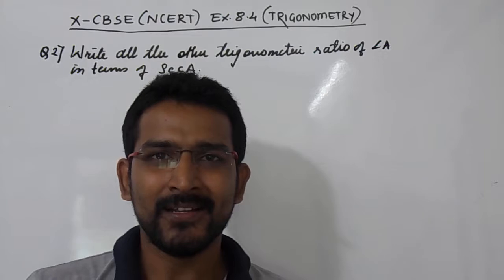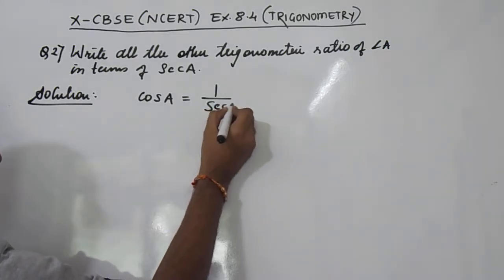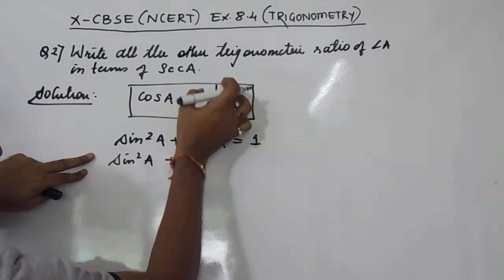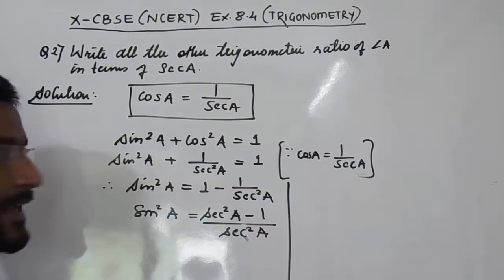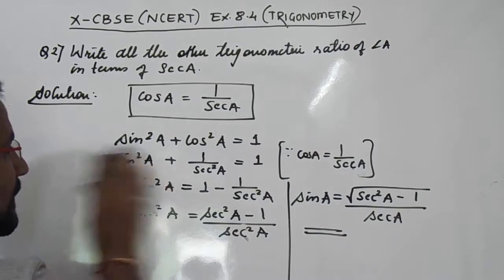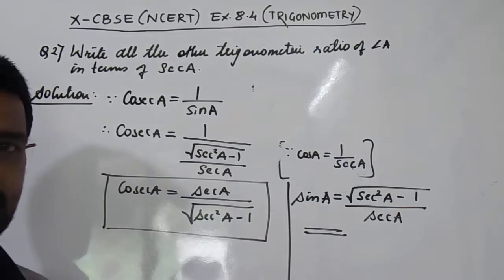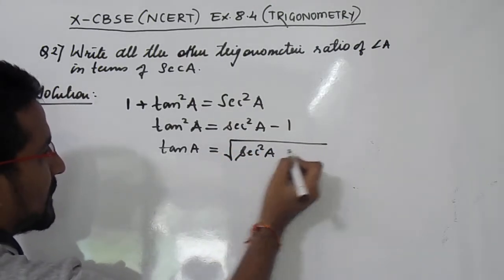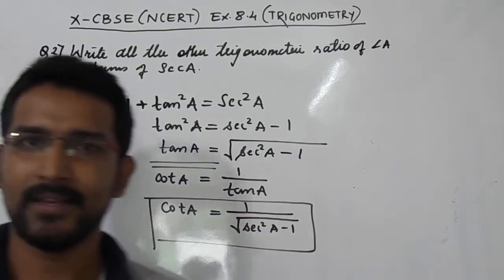Write all the other trigonometric ratios of ∠A in terms of secA. Trigonometry Class 10 Exercise 8.4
Trigonometry Chapter Exercise 8.4.

VipraMinds